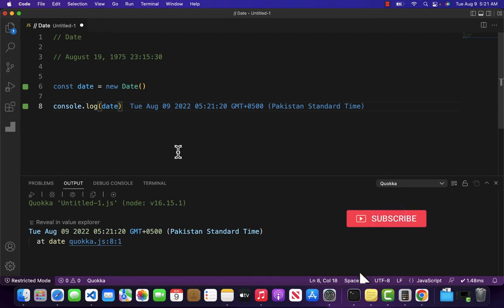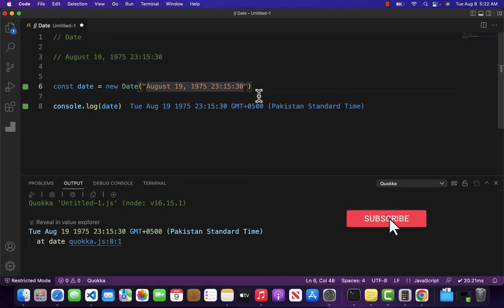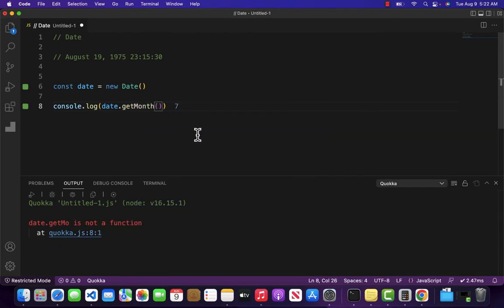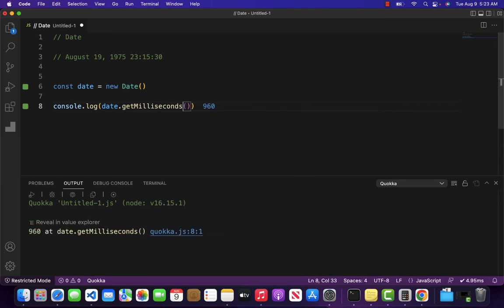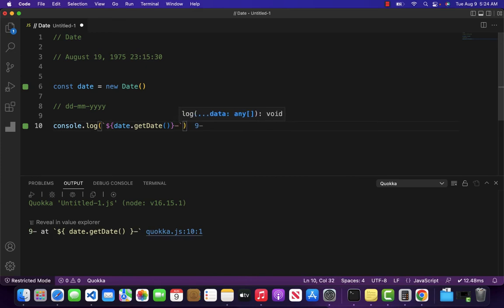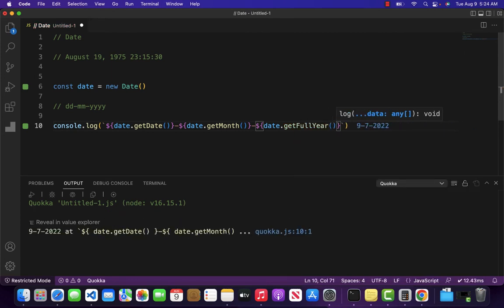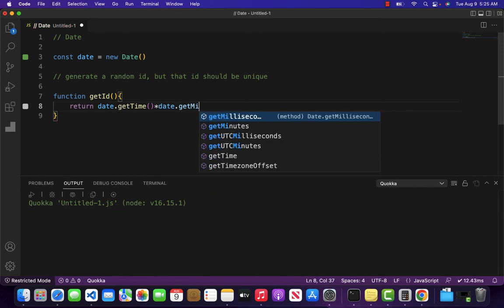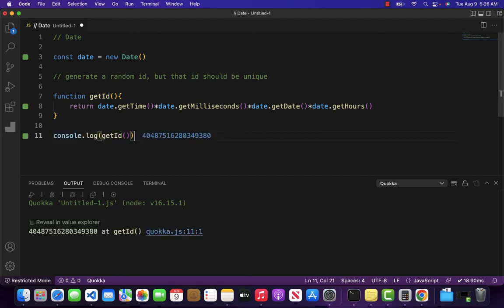Master Dates in JavaScript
In this video we will learn that how dates and time work in JavaScript, and how can we implement it.